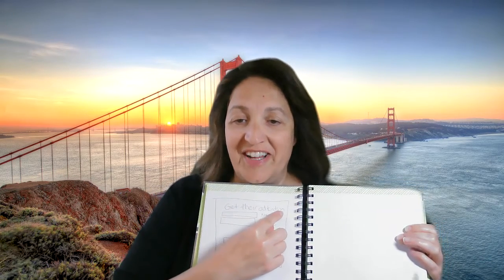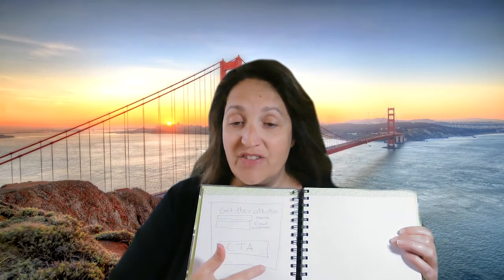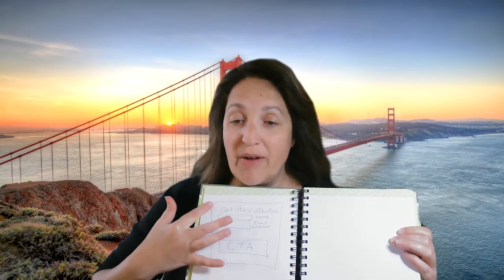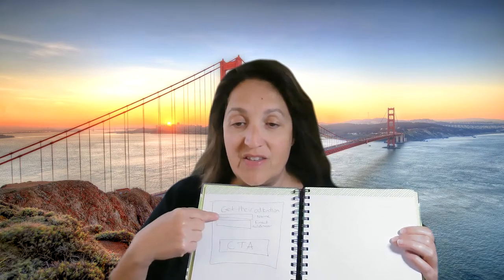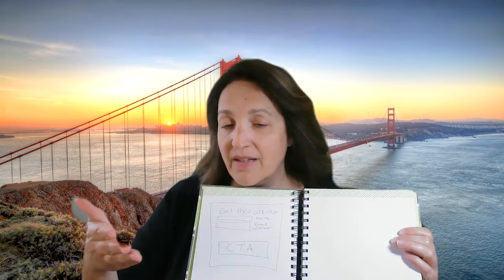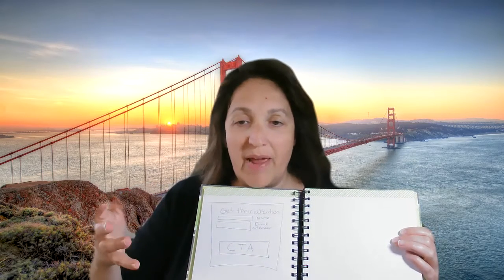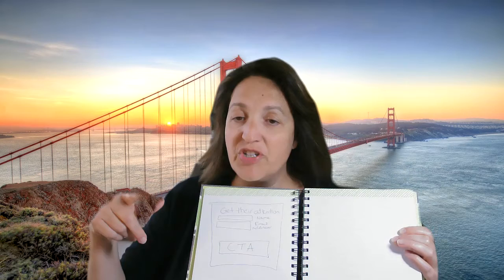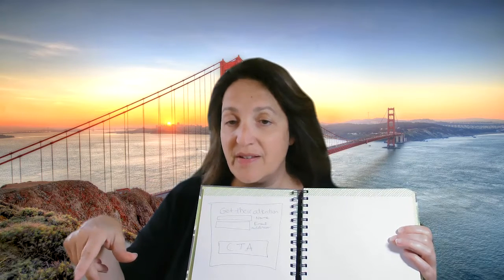Day3 Facebook Challenge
Let's talk about title's and call to actions on an opt-in form.